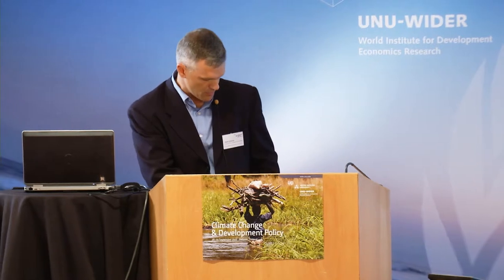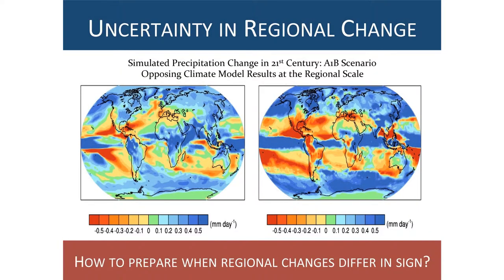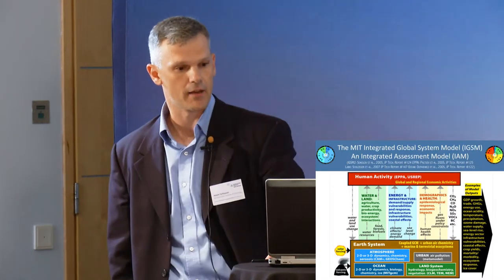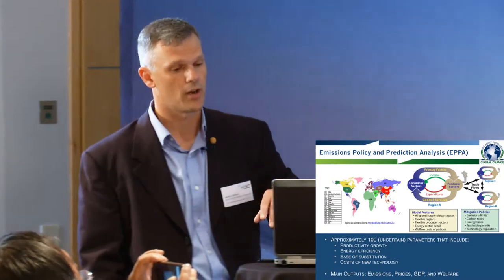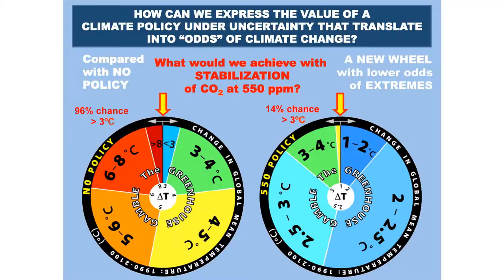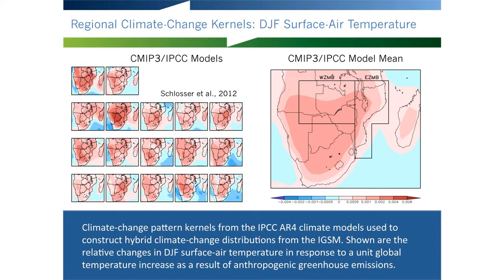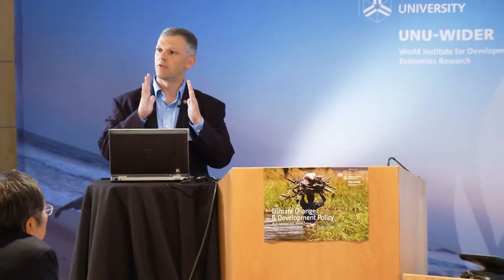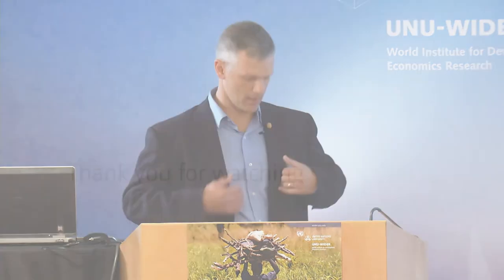UNU-WIDER Sept 2012: Plenary 2 - Adam Schlosser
Adam Schlosser gives a presentation on 'Quantifying the Likelihood of Climate Change over the Zambezi River Basin: A Hybrid Approach'.